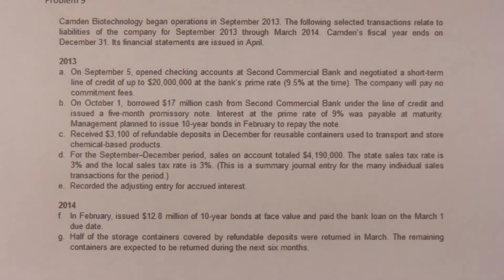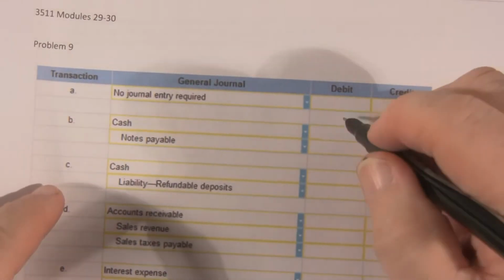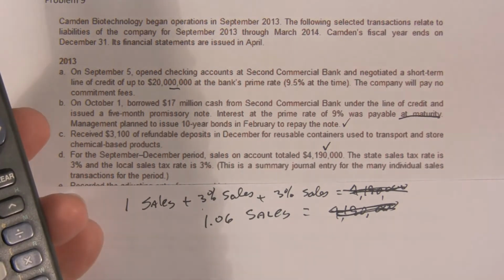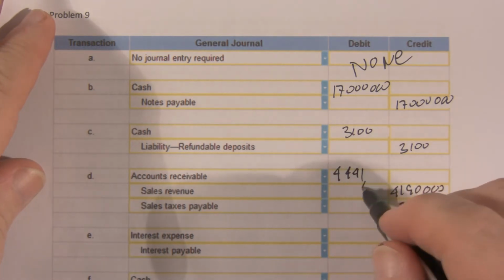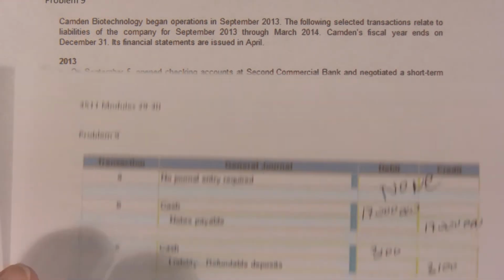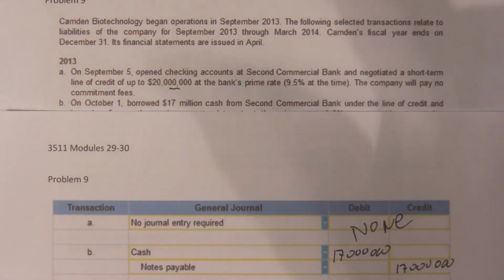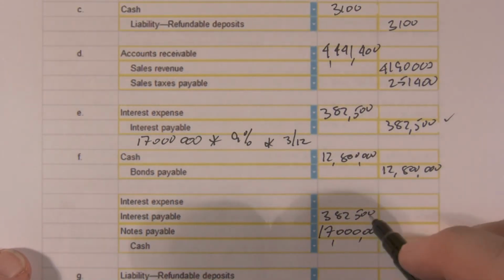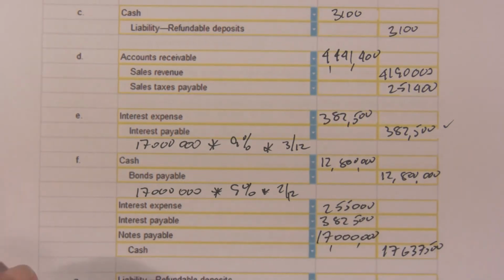3511 M 29 30 Problem 9